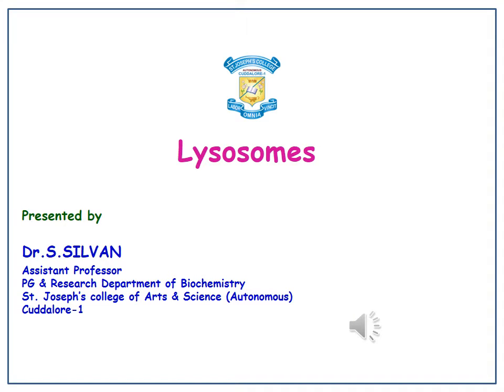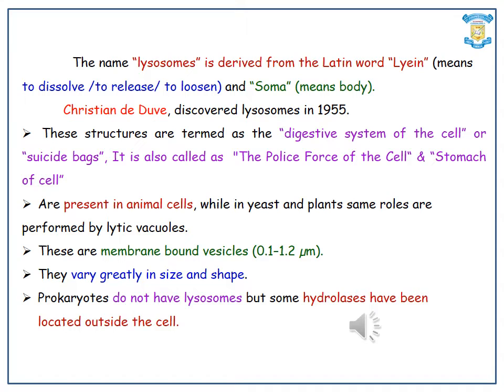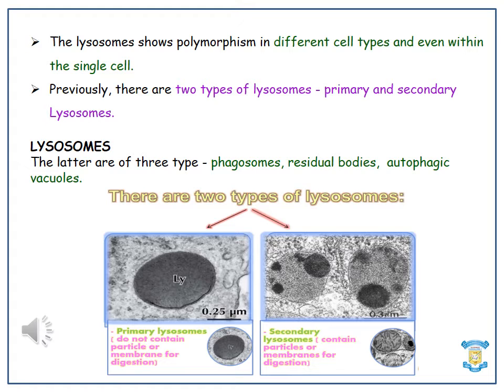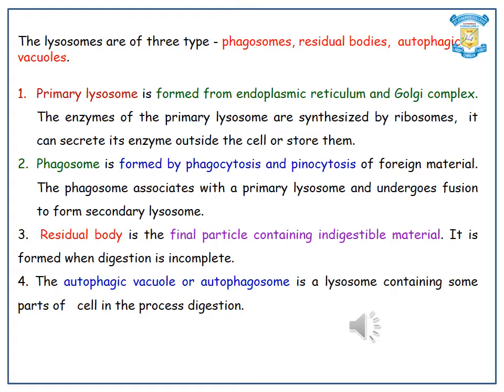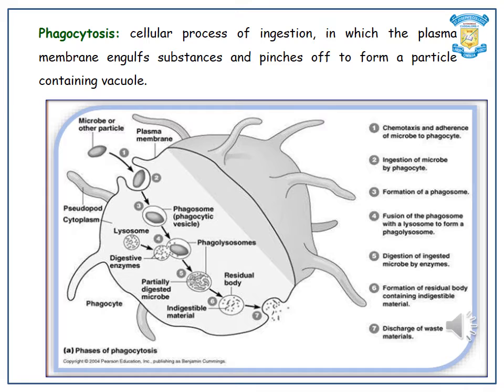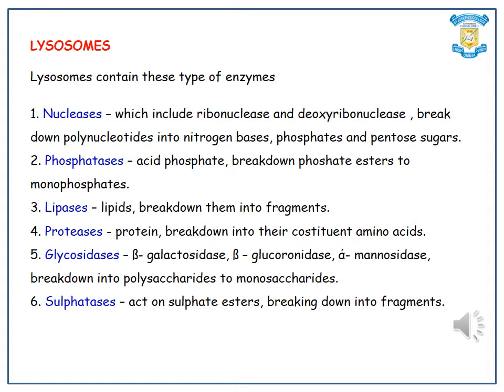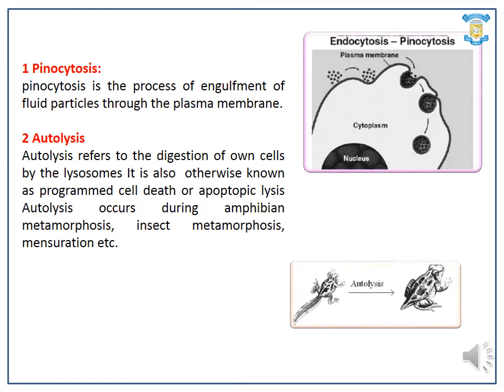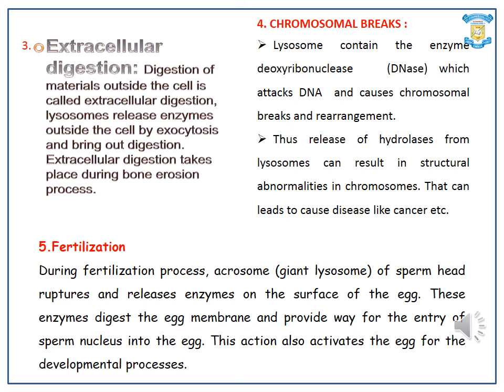SJCTNC 19BC102 CELL BIOLOGY UNIT II LYSOSOMES